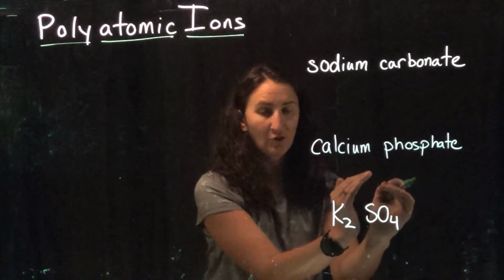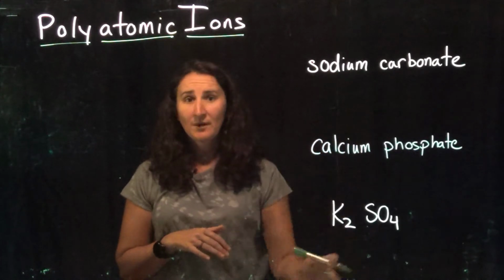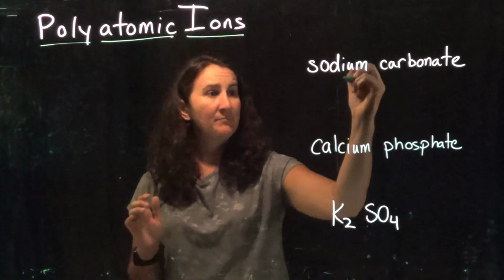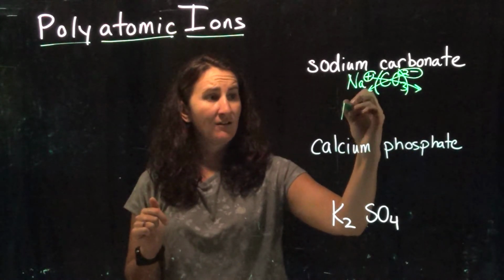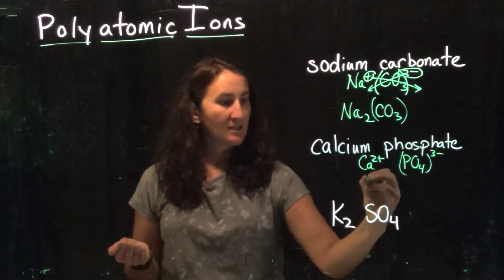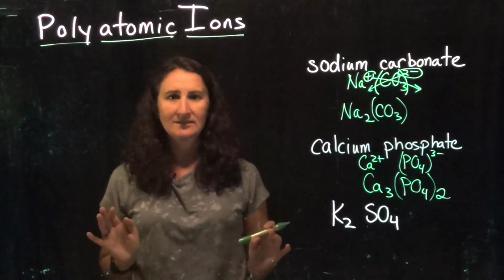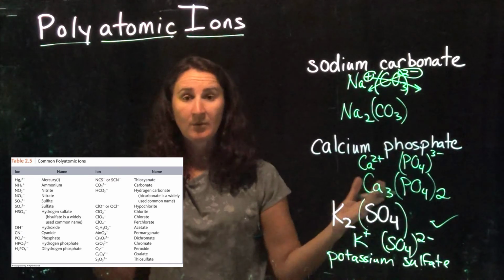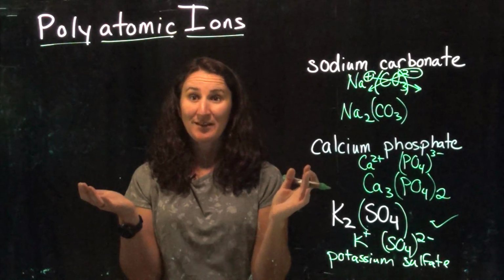4d Polyatomic Ions